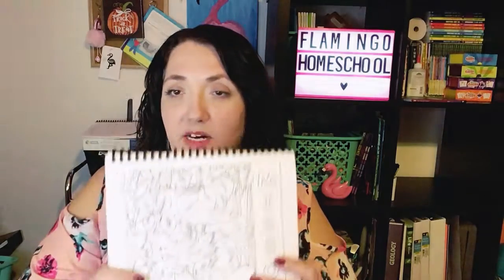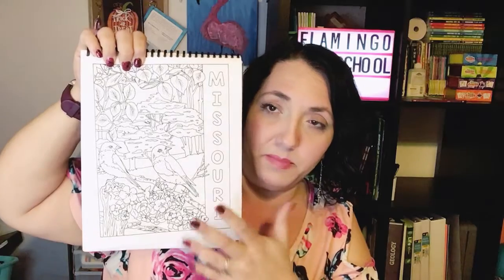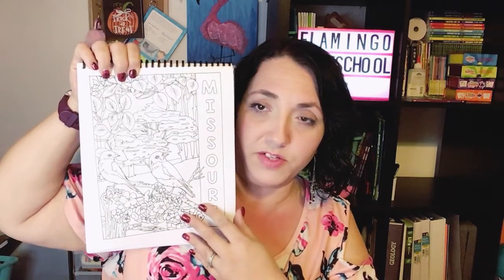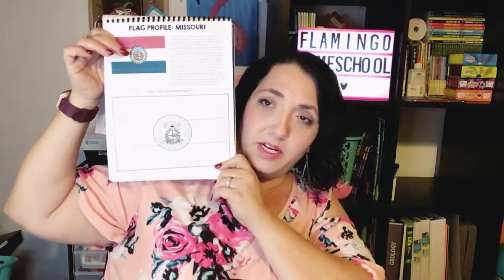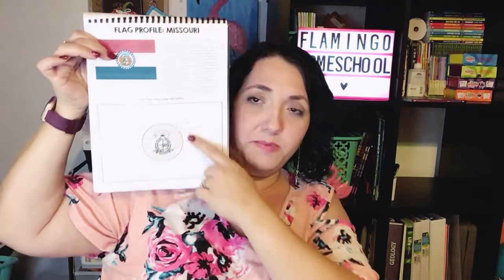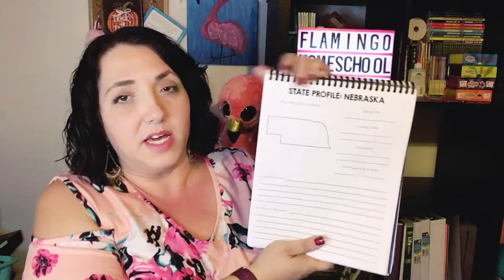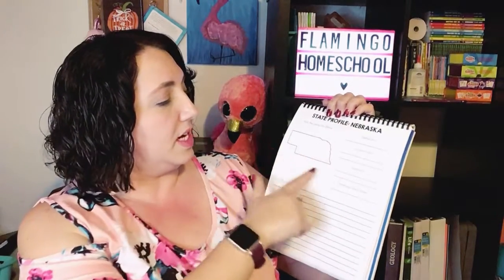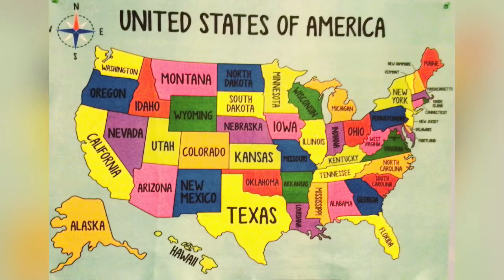What We Use For Geography & History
Here is what we are using this year for US Geography & History! Please leave me what your family is using. Let’s all help each other out!